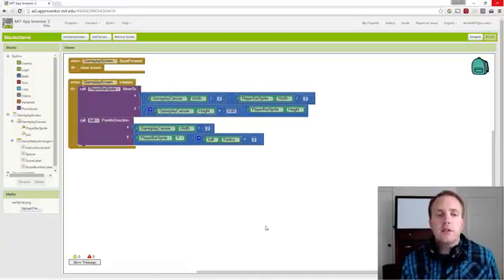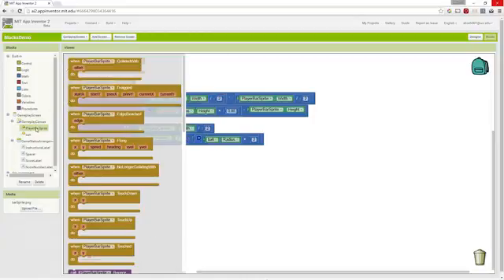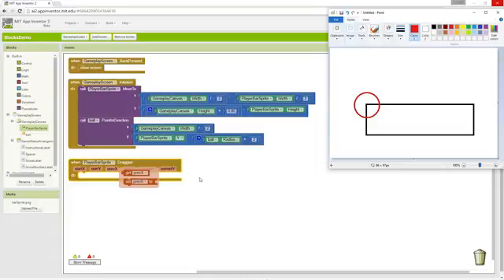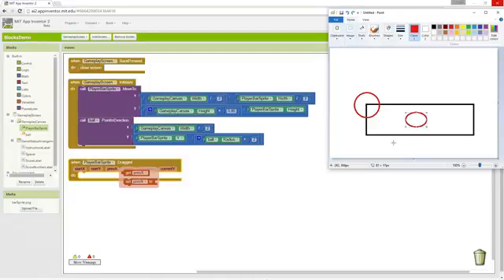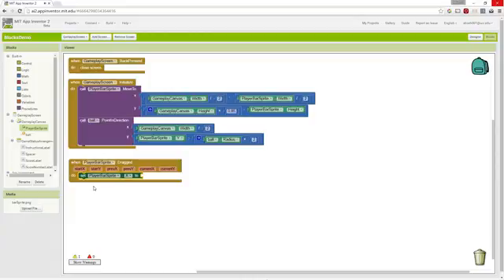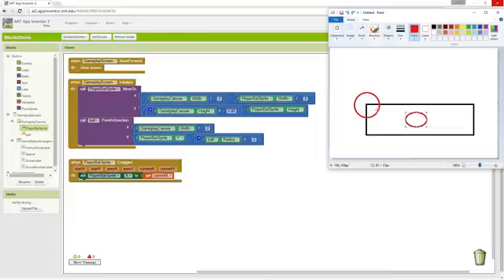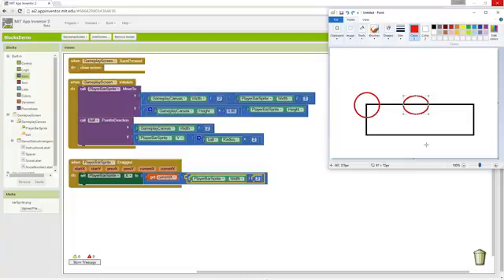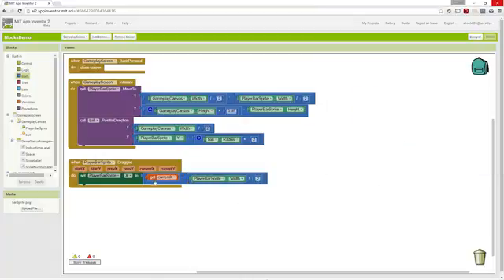Brick Breaker: Part 5 - Moving the Paddle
In this video we cover moving the user's bar or paddle using the sprite's drag event.